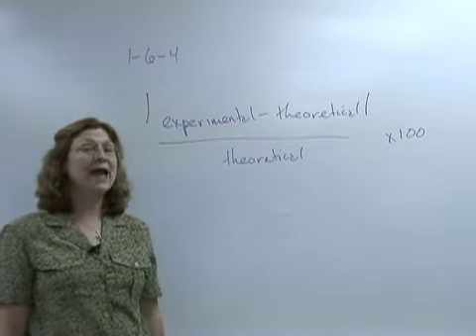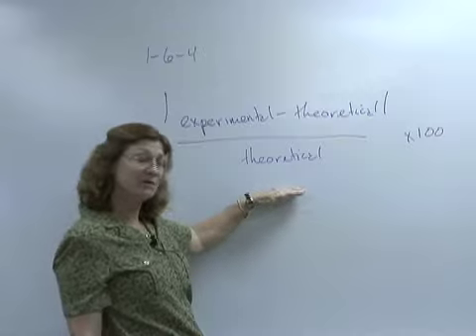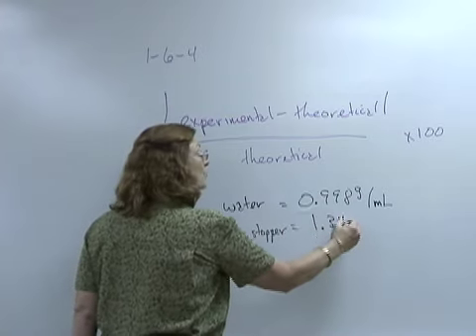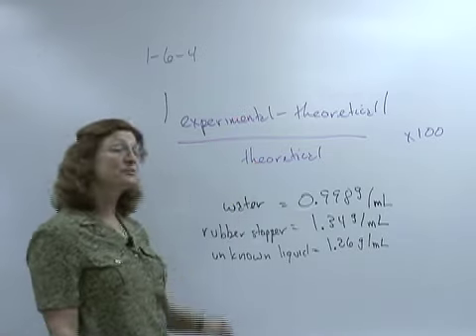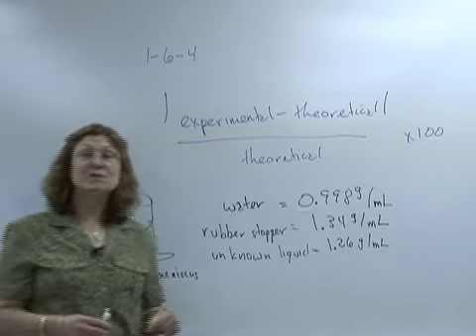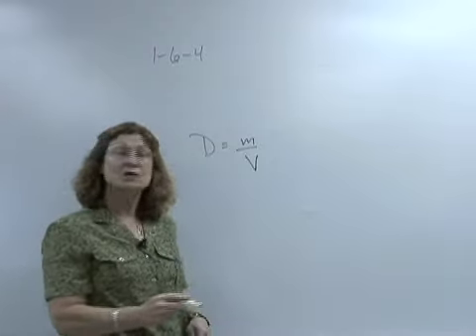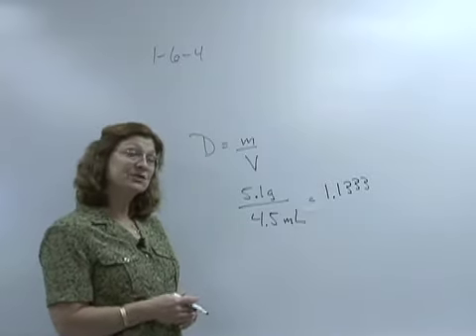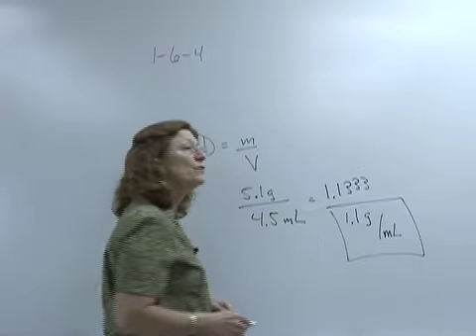1-6-4 Quarter 1 Week Six Day 4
Density Lab